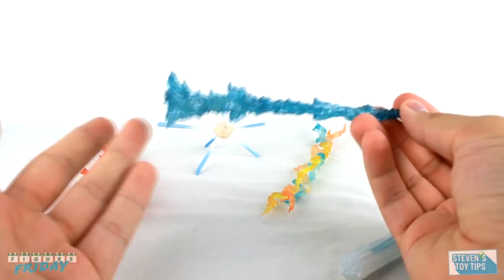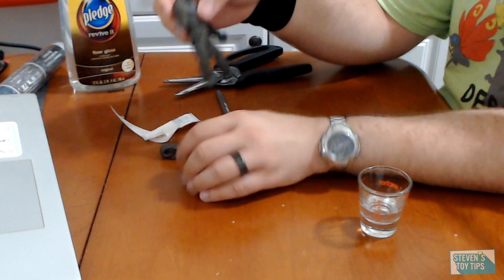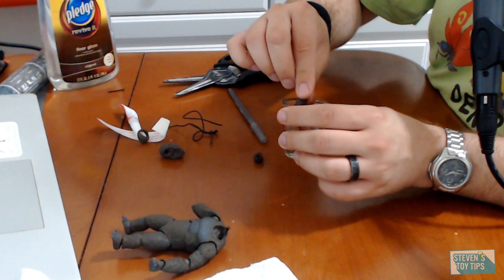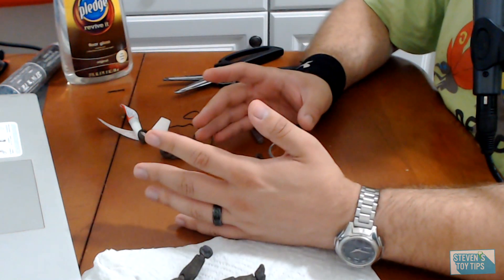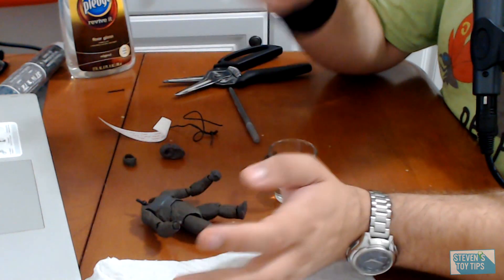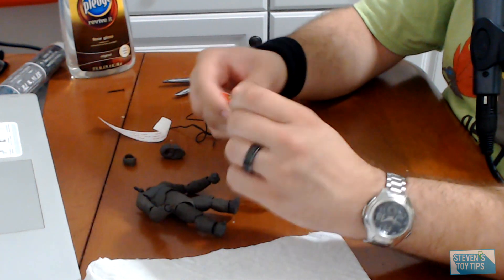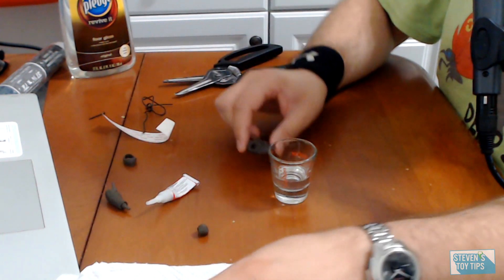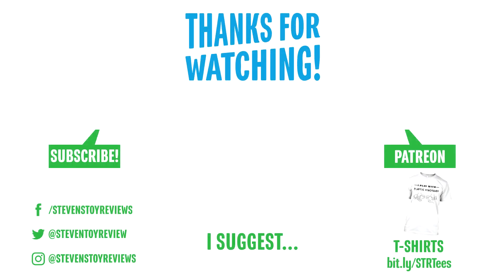How to Tighten Joints on your Action Figures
*The company marked here may be purchasing ad space or I may receive compensation for including a link to their website.